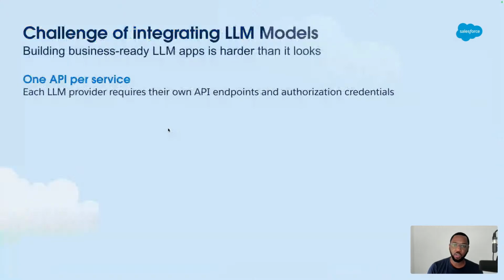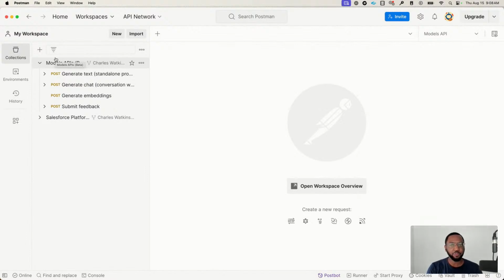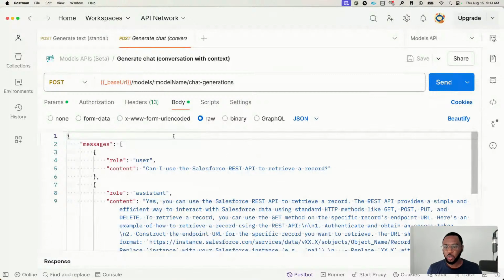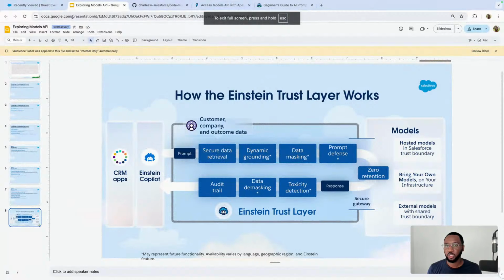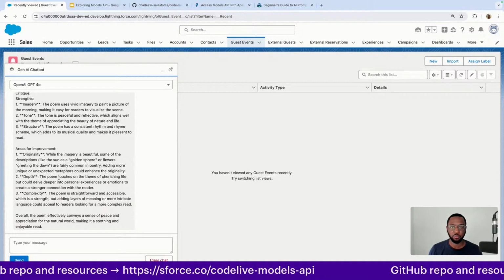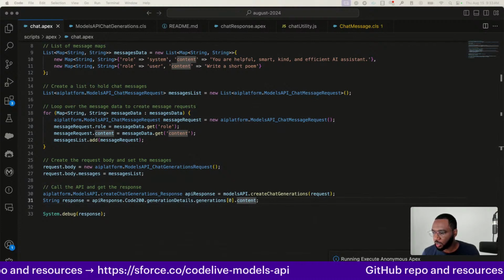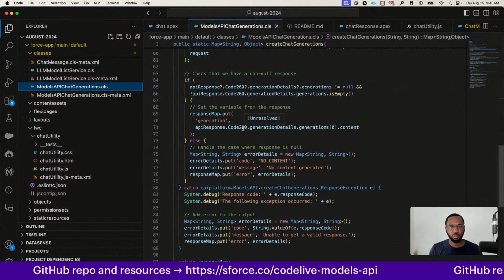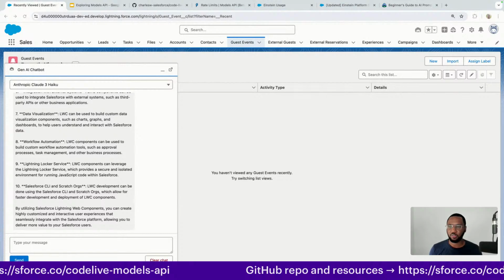codeLive: Exploring the New Models API (Beta)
Join Developer Advocate Charles Watkins as he introduces the new Models API, a powerful tool that enables developers to seamlessly integrate with multiple LargeLanguageModel providers via a single API interface.

RSVP to get a reminder to watch codeLive. ⬇️